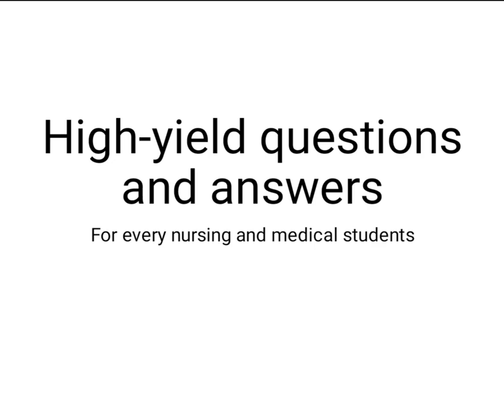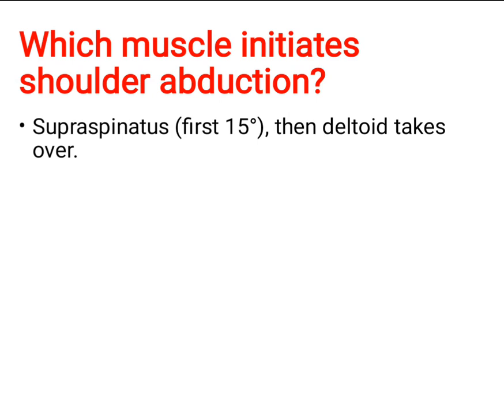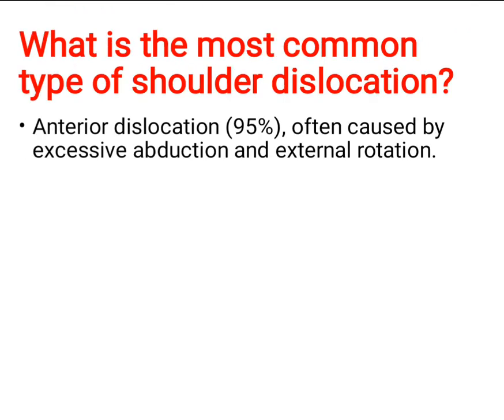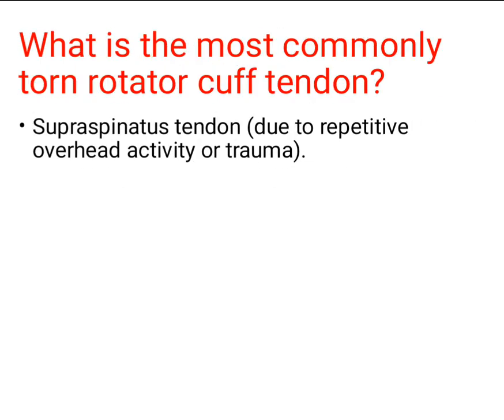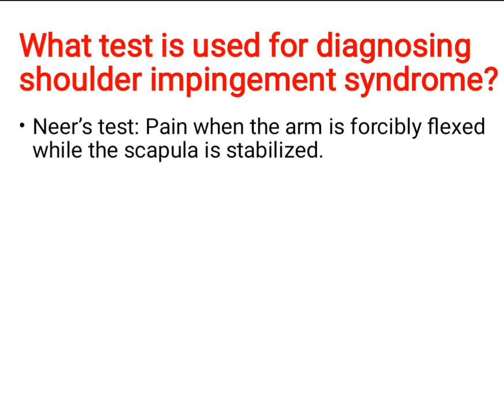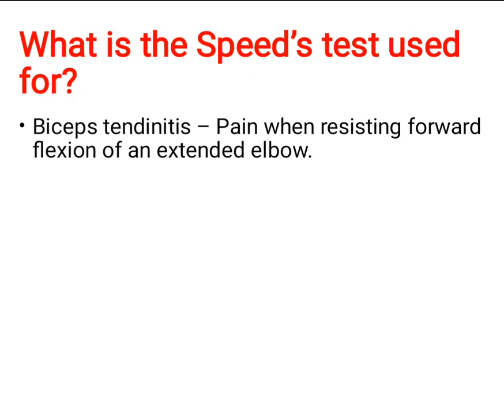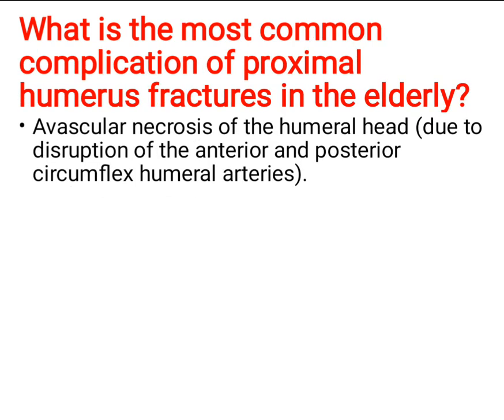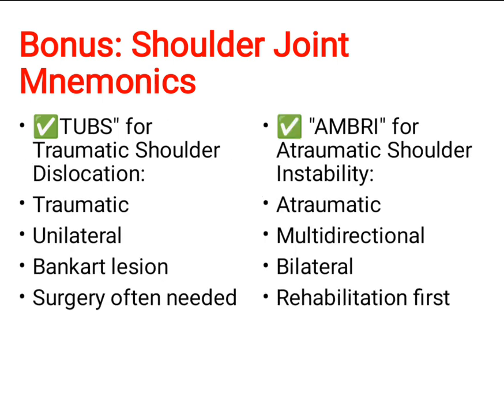Shoulder Joint Anatomy Q&A | Essential Guide for Nursing & Medical Students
Welcome to our interactive Q&A session on the Anatomy of the Shoulder Joint! Whether you're a nursing or medical student, this session will break down everything you need to know—bones, ligaments, muscles, movements, and clinical relevance.

We'll answer frequently asked questions (FAQs) on:
✅ Shoulder joint structure & function
✅ Key muscles & their actions
✅ Common injuries & clinical applications
✅ Mnemonics & study tips for easy recall